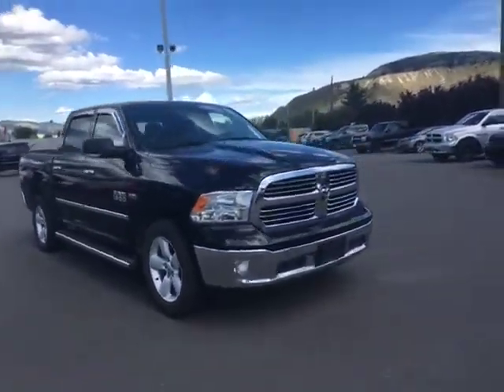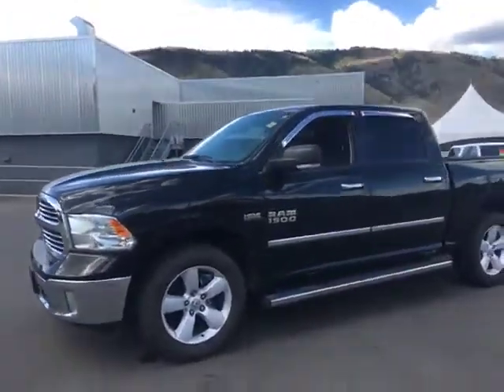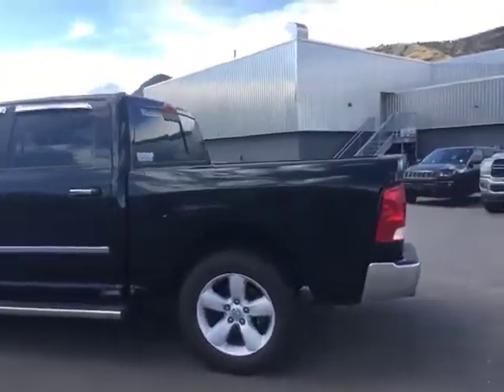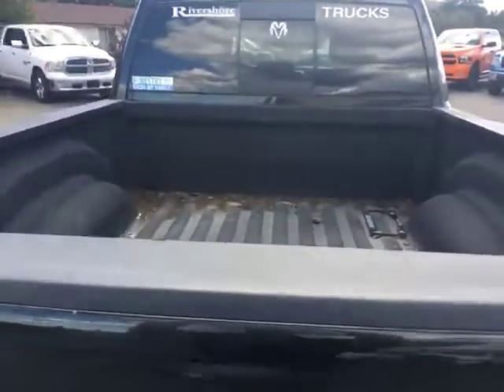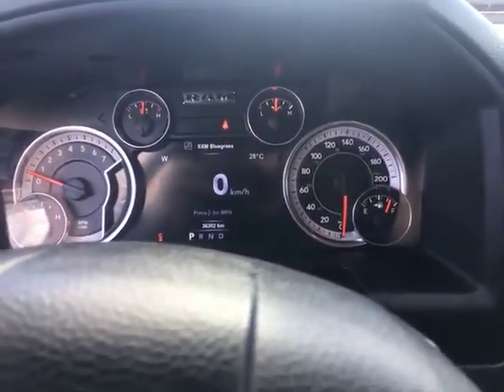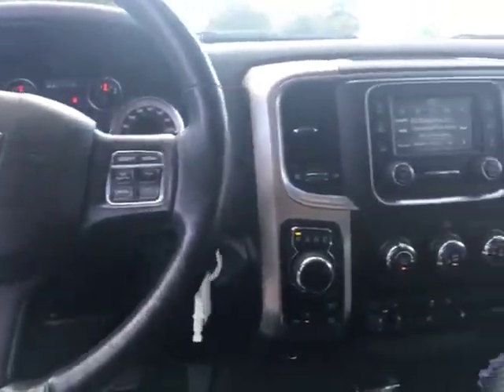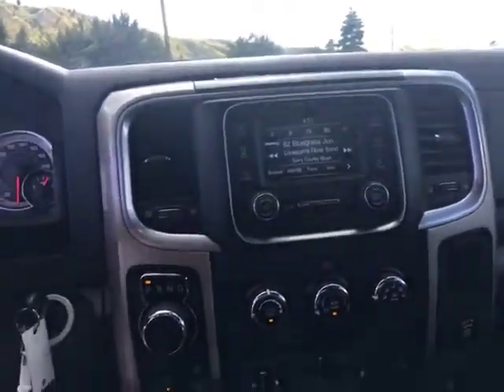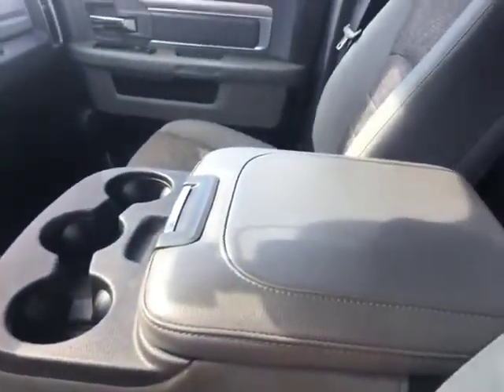MR17179A 2017 RAM 1500 SLT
Kevy-D enlightens the uninitiated on this stellar seventeen short box!